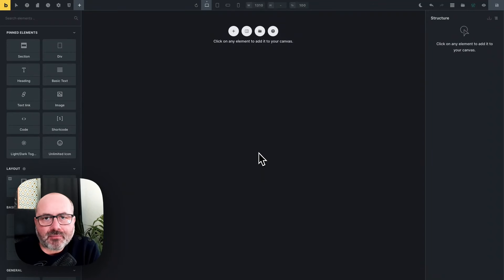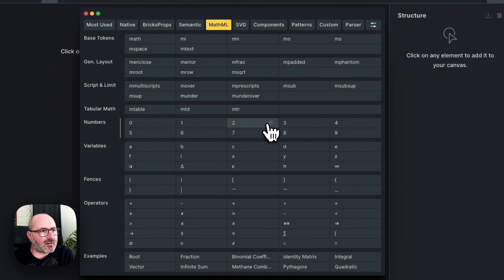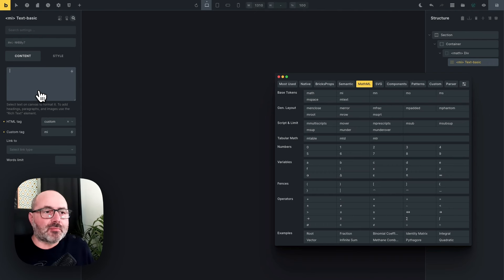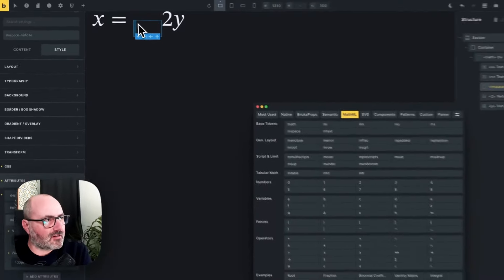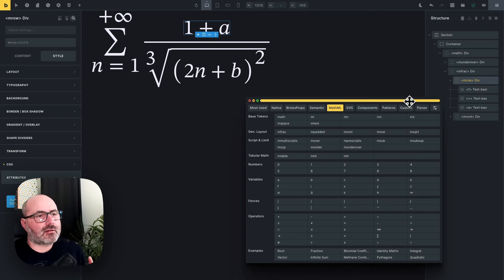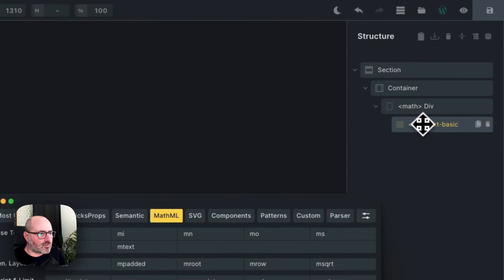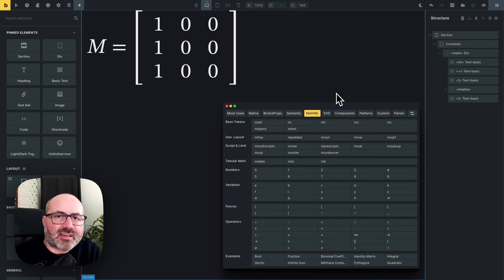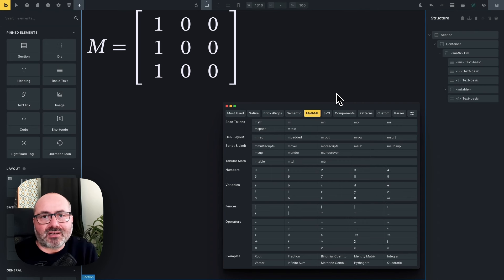Easily create accessible and nice looking Scientific formulas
With version 1.6, Structeezy integrates MathML (Mathematical Markup Language) allowing to create simple to complex scientific formulas and equations rigth into your Bricks editor. Let's take a tour of MathML and the role of the various elements in this video.

⌚ Timestamps
00:00 - Introduction.
01:03 - The new MathML tab.
02:50 - The base building blocks.
04:10 - Writing a first very simple equation.
05:38 - Spacing and annotations.
07:55 - Integrals. Adding limits.
09:55 - The mrow element.
10:50 - Sums. More complex limits.
13:35 - Fractions.
13:45 - Supscripts. Example of power.
14:53 - Roots. The mroot element.
16:17 - Styling elements using Bricks UI.
17:00 - Decorations. Vector example.
17:45 - Vector components, subscripts.
19:00 - Sub and Sup scripts. Example of SO42-.
20:27 - Multiscripts. Example of a tensor.
22:38 - Tabular data. Matrix example.

Come hang out with other users in our Facebook Community